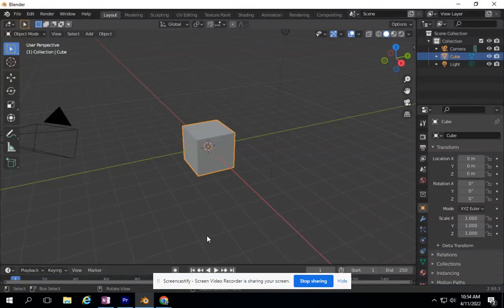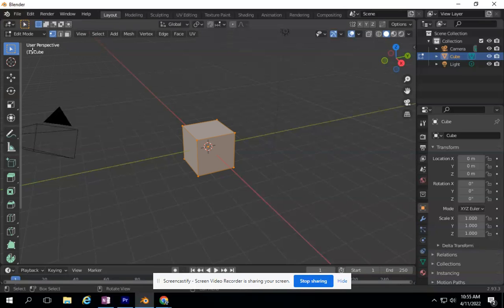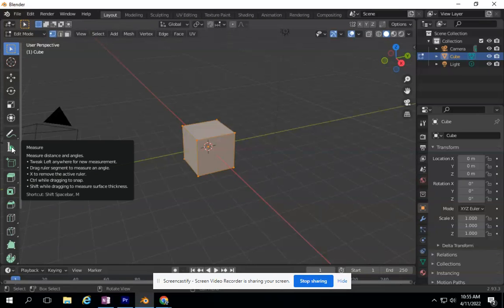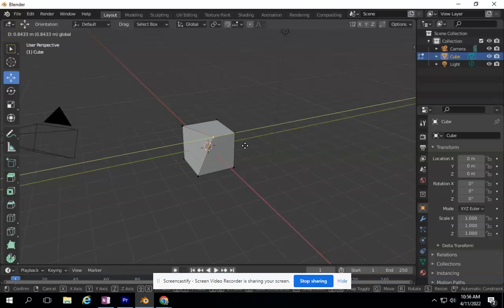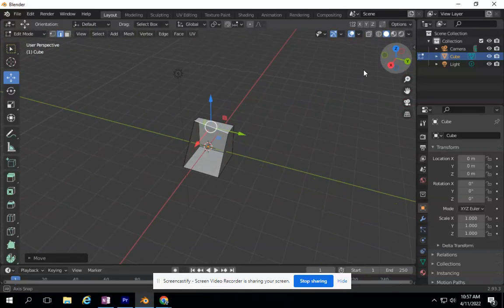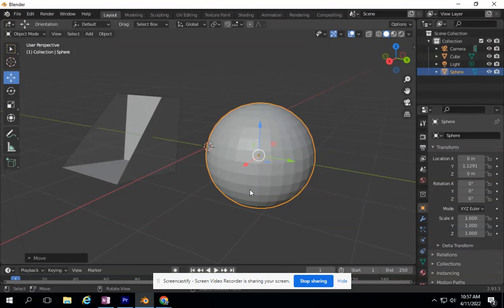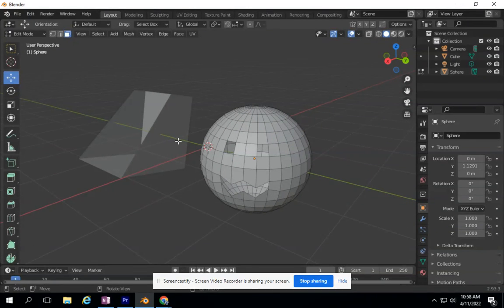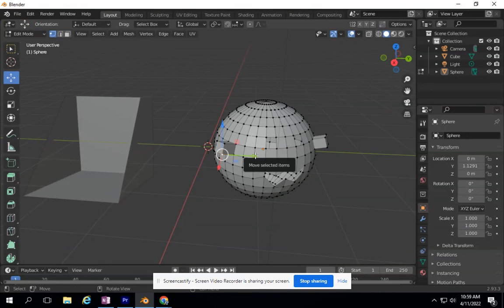Blender: Subobjects Faces, Vertex, Edges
Learn to edit geometry to form a new object (including vertex, edge & face).
Delete part of an object.

Change the way an object looks.

Assignment Challenge: Create a jack-o-lantern.